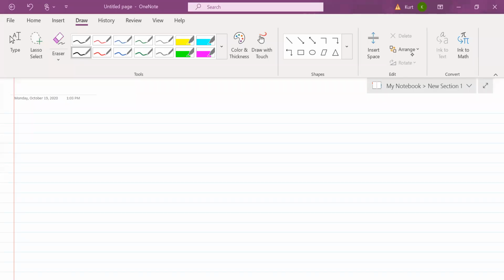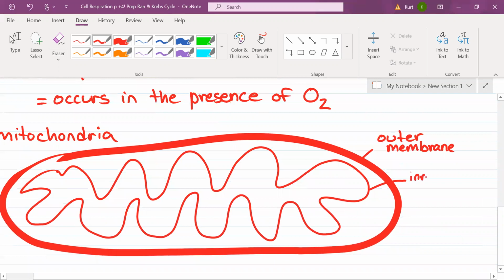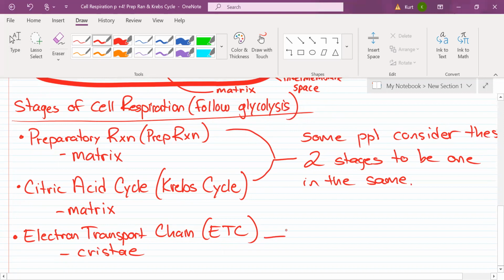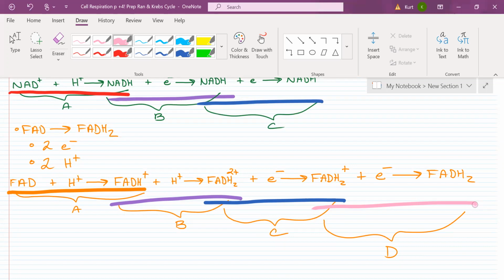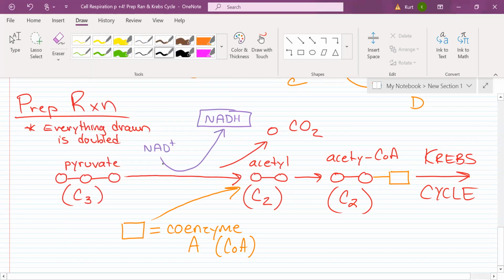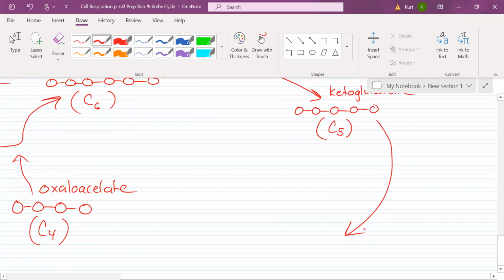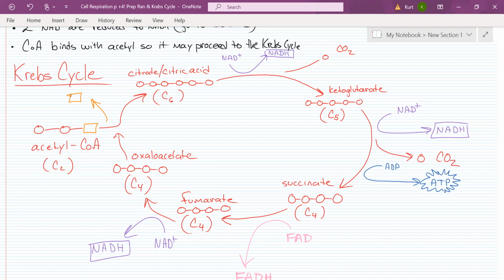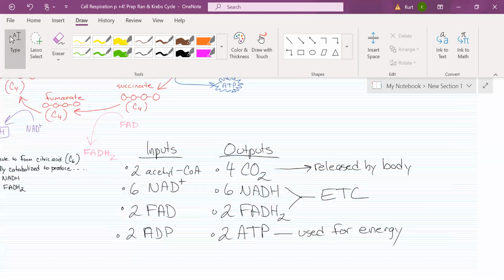AP Biology Unit 3 - Lesson 23: Prep Reaction and Krebs Cycle